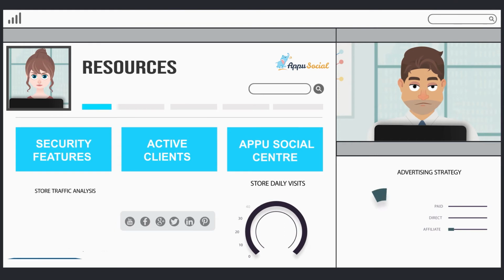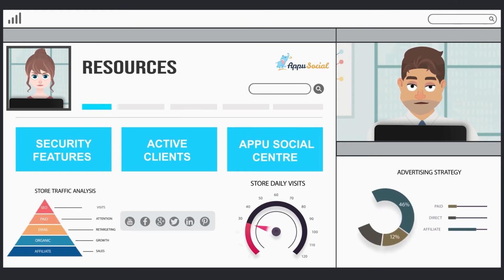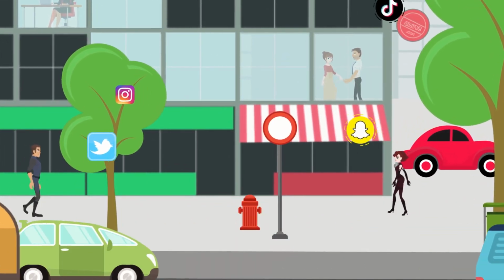2D Project of my Buyer - Cartoon Animator 4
Welcome to AnimatorPark web page and thank you for visiting! Our mission is to bring you HD-quality professional CG content, insights and digital inspiration from around the world. We do this by finding only the best and latest in CGI/Digital Art creation including VFX, 3D Animation, Student and Independent Short Films, Motion Graphics Design, Behind The Scenes/Breakdowns, 3D Software Tutorials, and much much more.